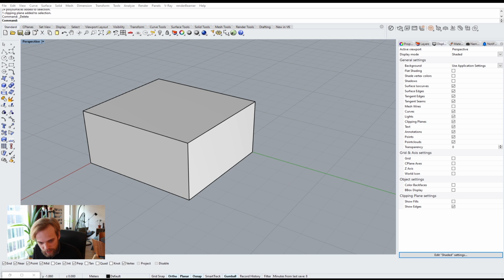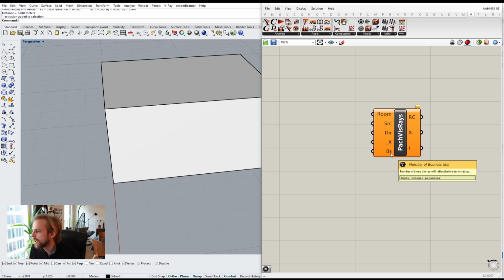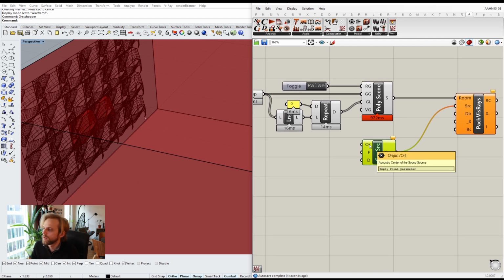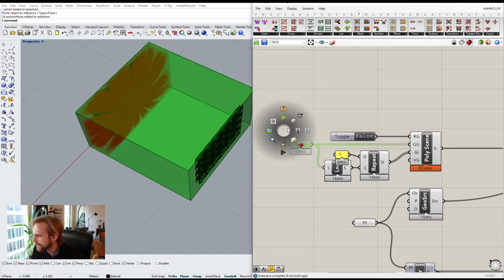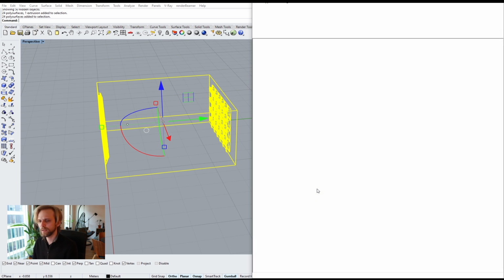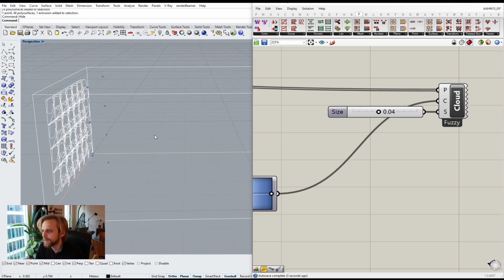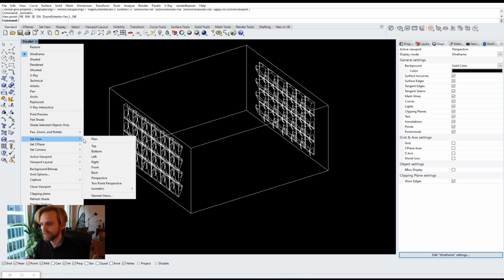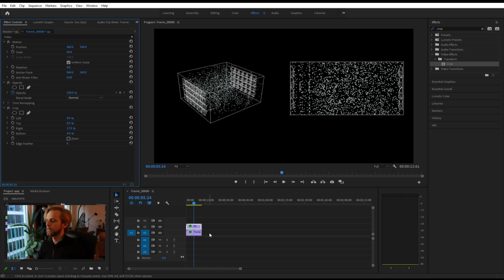Simulating Accoustics with Rhino and Grasshopper (AAHN15 2021-3)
3rd video of tutorial series for AAHN15, MA level course in LTH.

My hardware:
3D printer (FDM) - Creality Ender 3
3D printer (SLA) - Anycubic Photon Zero
3D printer accessories - Anycubic Wash and Cure station